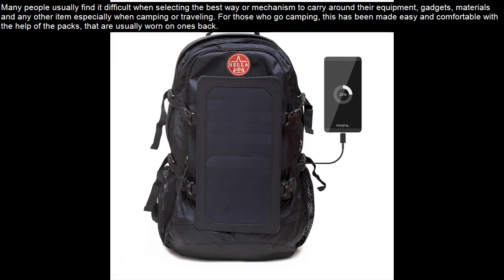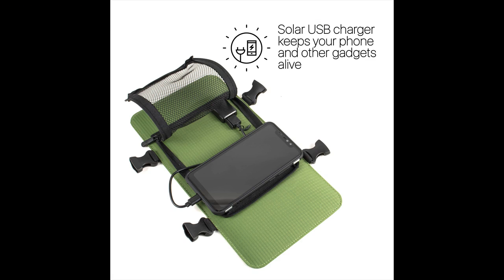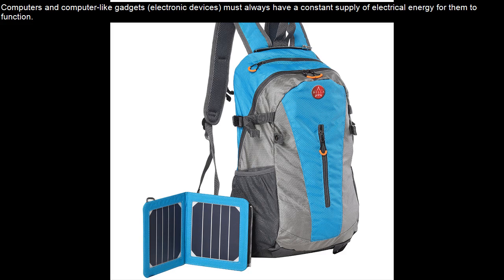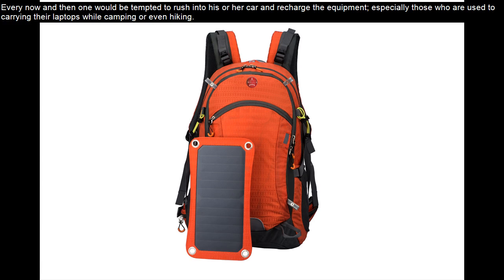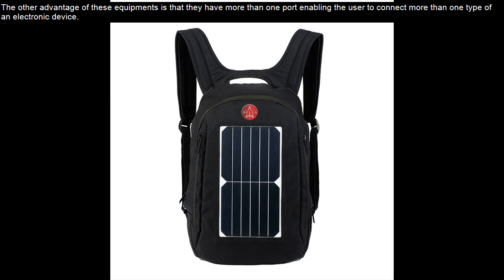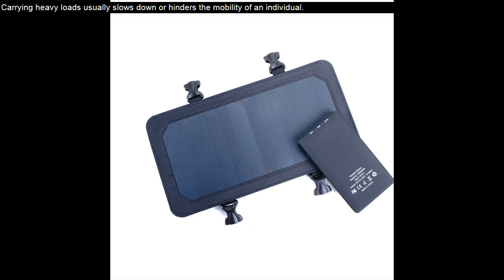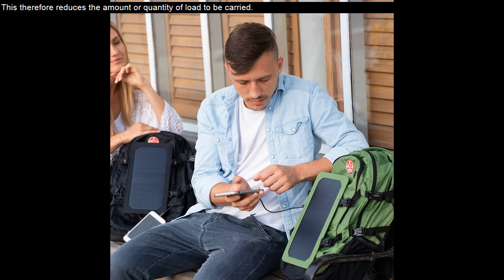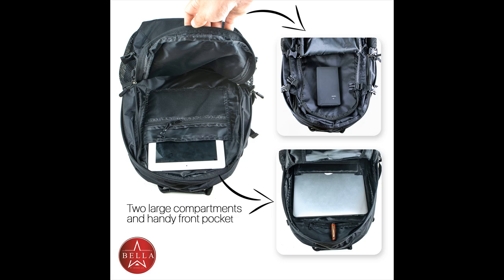Solar Power Backpack ✪ Most Powerful Solar Backpack 2020 ✪ Top 3 Best Solar Backpack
The backpack will bring you the convenience of having it on your side. It is equipped with a BATTERY PACK capacity of 10000mAh charge from the solar cells to keep your devices with power for a long time. Padded shoulder straps with places for hooks to hold your keys if you decide to. You can unhook the solar panels to go with you and place it directly underneath the sun without the backpack. The backpack is huge and can carry all you would need for a day out.

With this backpack, you will be ready to go for your trip very fast. Also, this sola backpack will hold almost everything you need for a 4 days 3-night trip. Lots of space to play with and to handle your stuff. This high-efficiency solar power backpack with a 22% transfer rate from its solar cells, a 5V1A USB port with a 10000 mAh power bank power from the solar and protective Voltage Stability Control that prevents voltage fluctuation and the solar patch is water resistant on this solar backpacks. This all means it will not damage your devices with power fluctuations. It charged during the day and put all charge into storage to be used later.

solar power backpack - the most advanced solar power backpack.. best solar backpacks  - voltaic solar array backpack/off the grid solar backpack.
our complete review  including our selection for the year's best solar backpack

cheapest solar backpack !!! bellabydesignllc solar backpack phone charger!
solar panel power backpack laptop bag video. top 10: best solar backpacks of 2020 / new anti-theft laptop backpack, waterproof, travel backpack.